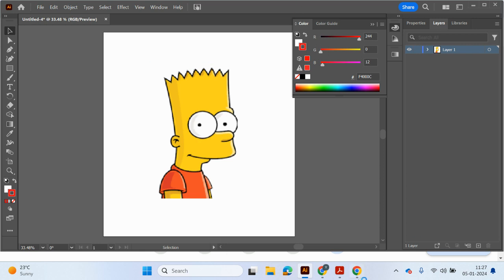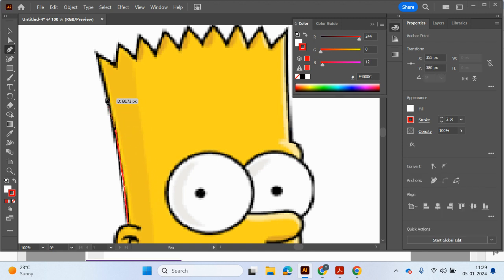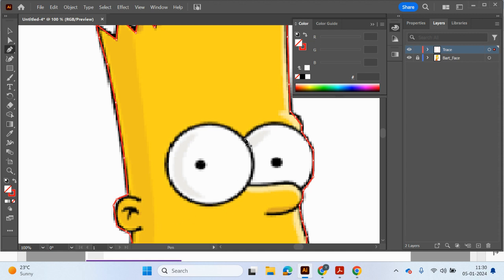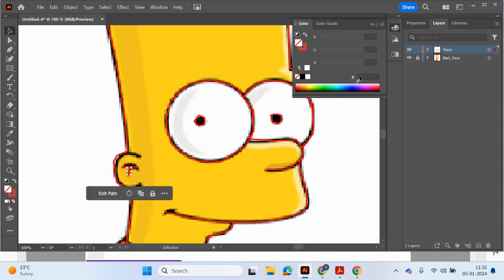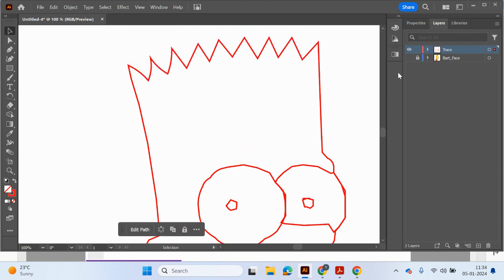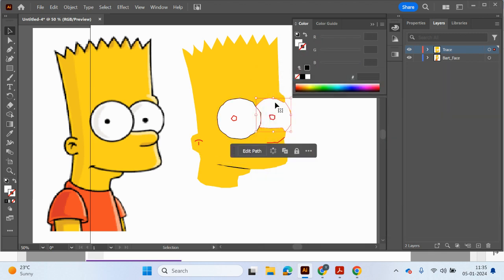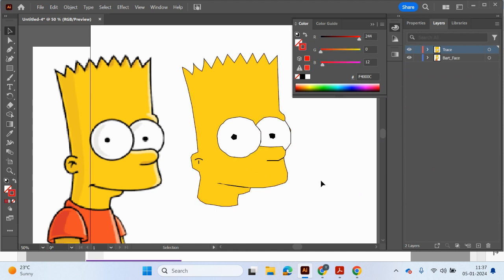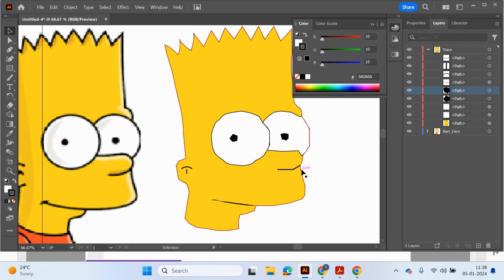2 Vector Graphics 2